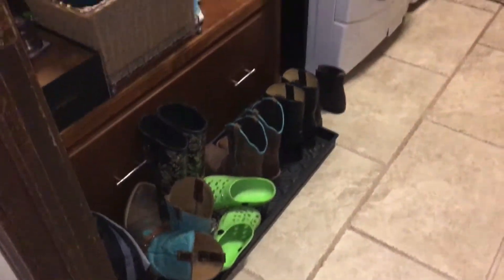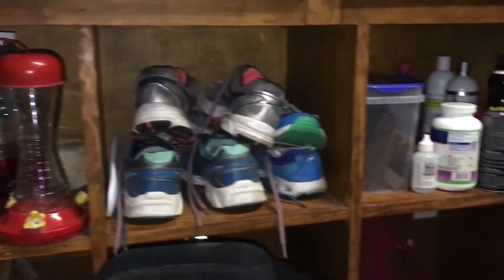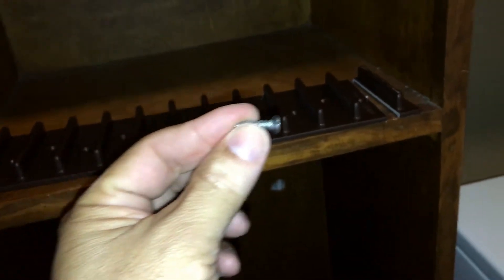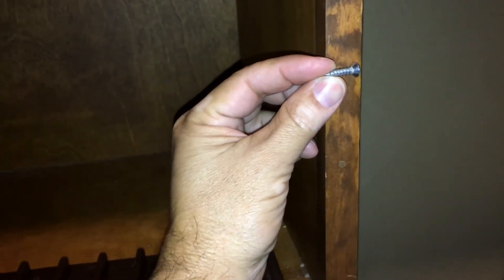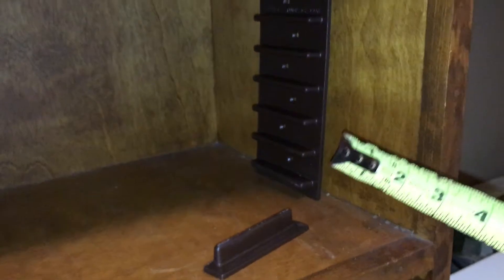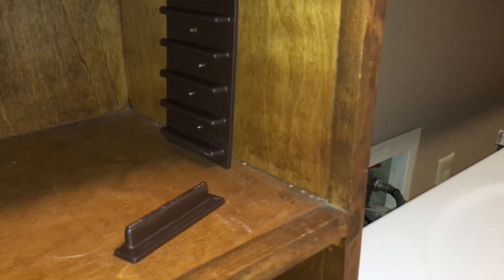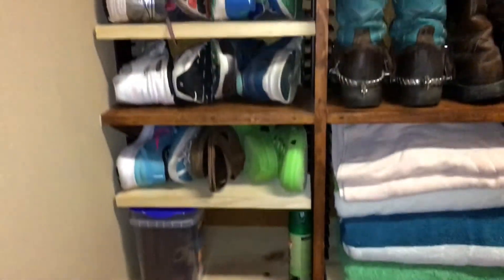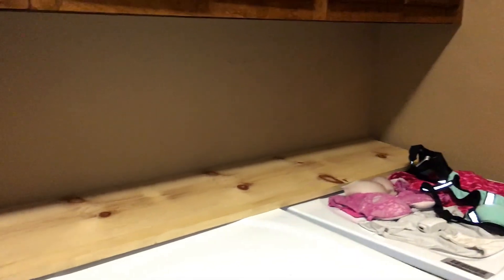Utility Room Redo with EZStudRacks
Here is  a quick install of painted EZStudRacks onto an existing utility room shelf.

Order EZStudRacks:

***Etsy (all available options):

***Amazon Store (all available options):